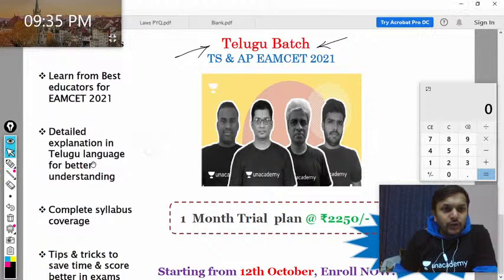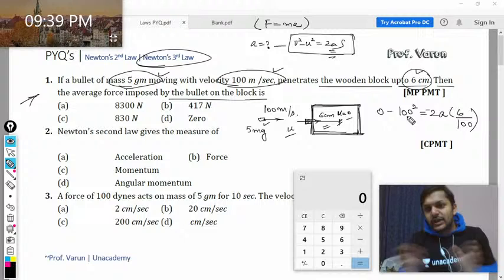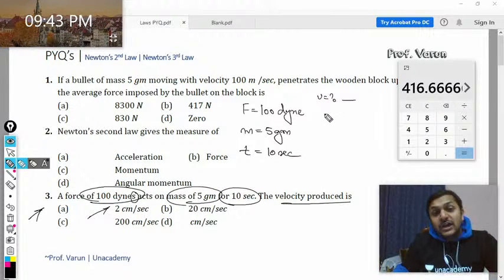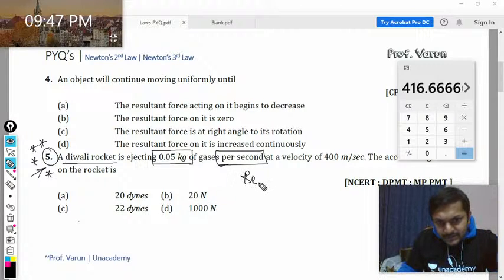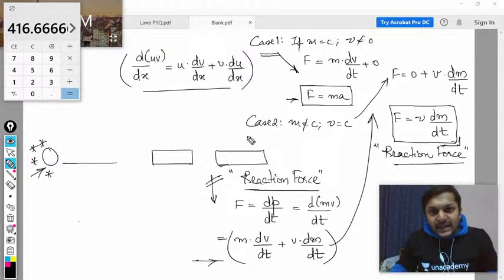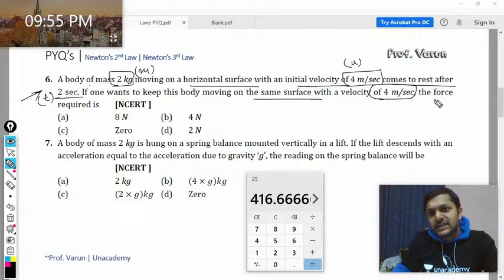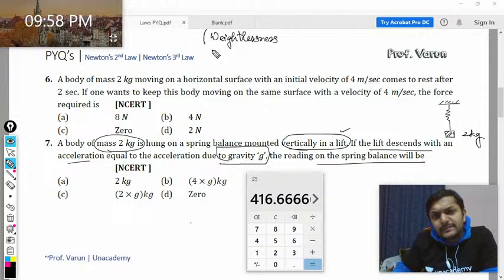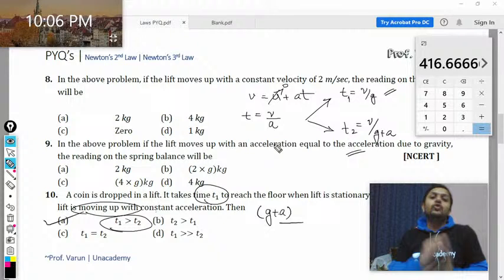Unacademy EAMCET | Physics | Laws of Motion | PYQs | Class - 12 | Lecture - 1 | Ts & Ap EAMCET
Varun Goyal Sir is one of the top Educators in the Unacademy EAMCET Category. He is teaching Physics for 17 years in various CET Categories. In today's session, Sir will take you through the  Physics PYQs on Laws of Motion, which helps you to crack EAMCET 2021 & 2022. Watch the video to know all about the topic. Let's Crack EAMCET together!!

1. Learn from your favorite teachers
2. Dedicated DOUBT sessions for EAMCET 2020 & 2021
3. One Subscription, Unlimited Access to Live Online Classes and Videos
4. Real-time interaction with best-in-class teachers
5. You can ask doubts in live online classes
6. Limited students in each EAMCET Online Class
7. Download the videos & watch offline

✅For all the new learners of Unacademy, use the code ""GOYALLIVE"" to get the subscription for 1 month at Rs.2250/- to get access to the premium content.